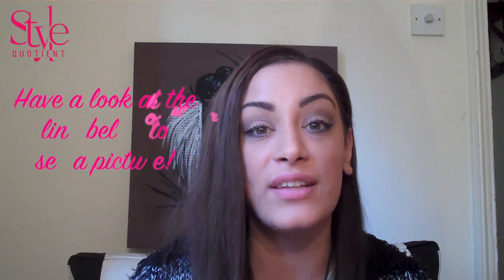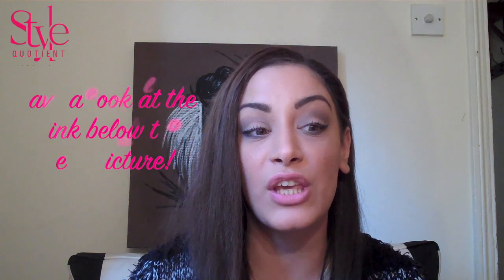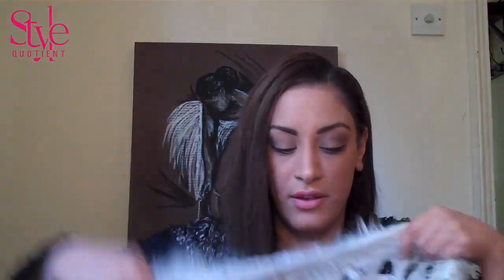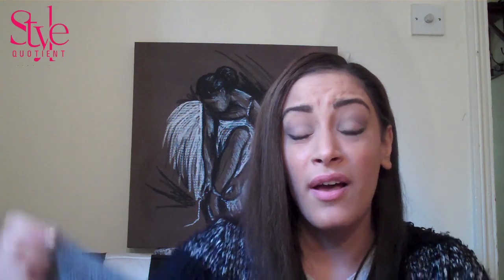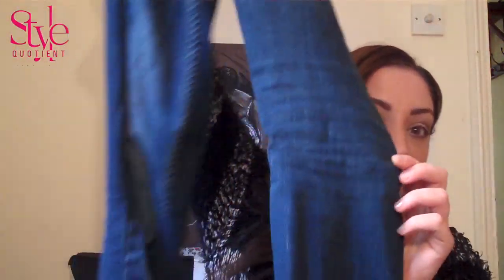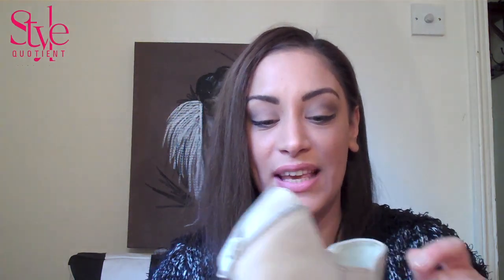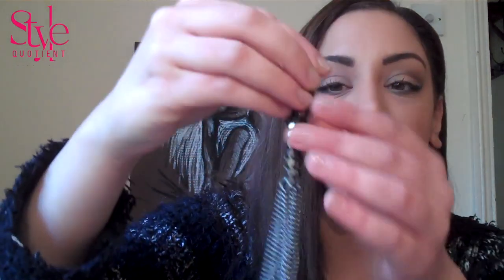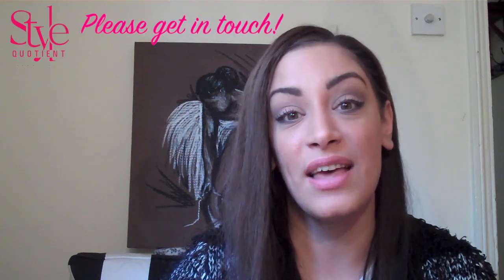Add fur to your wardrobe like RIHANNA - Winter Fashion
Your fur is an extremely durable piece of your wardrobe, whether it be a fuzzy vest, beautiful coat or fur lined boots, a touch of faux fur in your wardrobe is essential!
You must treat it with love and attention. This way, it will last for decades!
This winter,colour is a main interest in a stylish wardrobe.